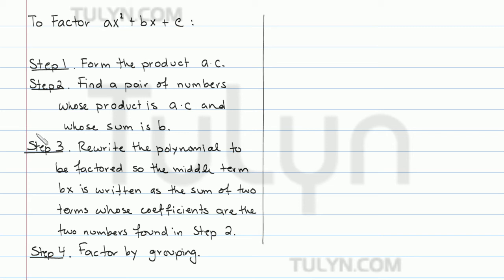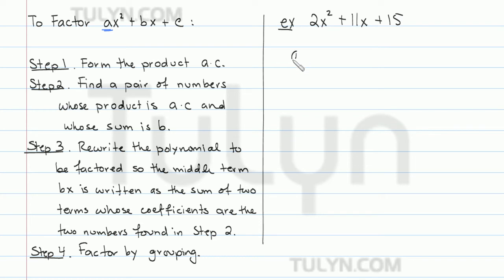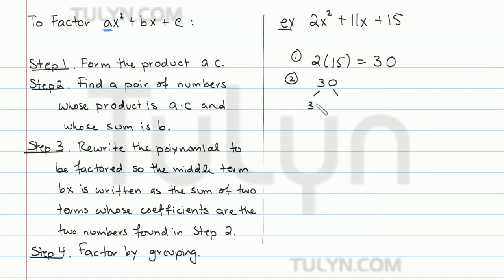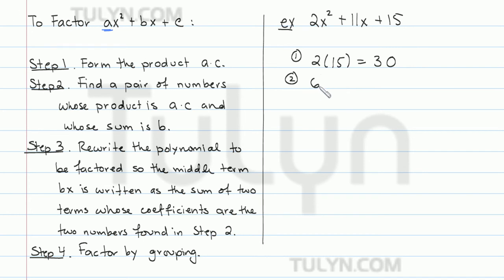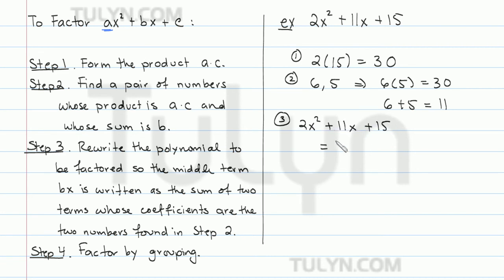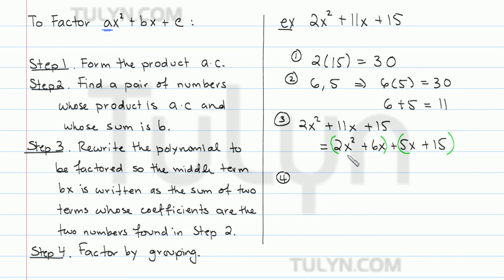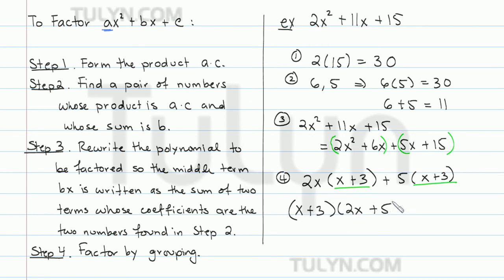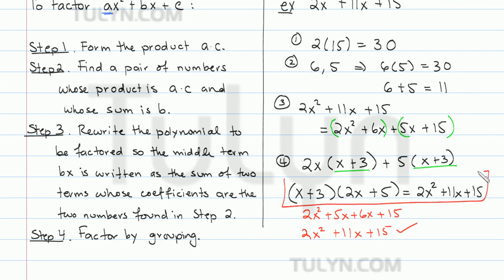method for factoring a trinomial with leading coefficient other than one 5